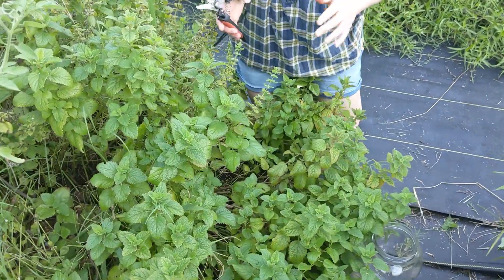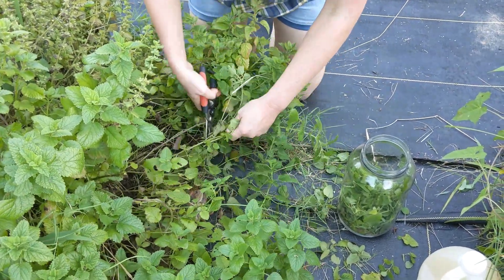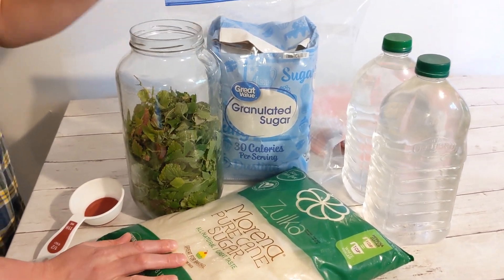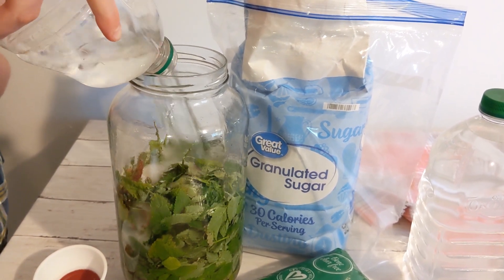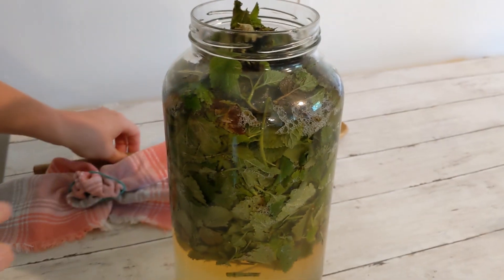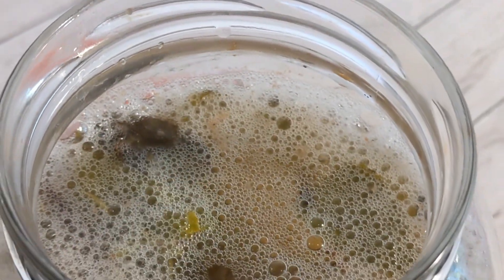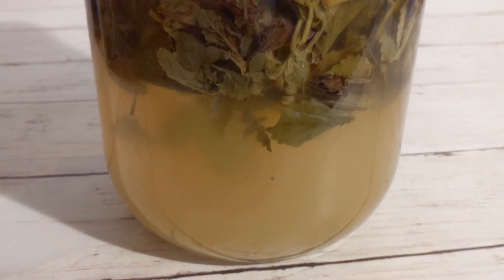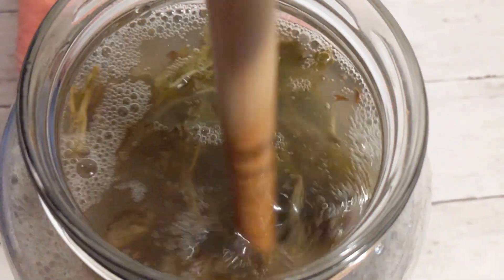How To Easily Make Vinegar From Scratch With Only Water Sugar And Herbs | A Step By Step Tutorial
Sugar
Berkey Water Filter